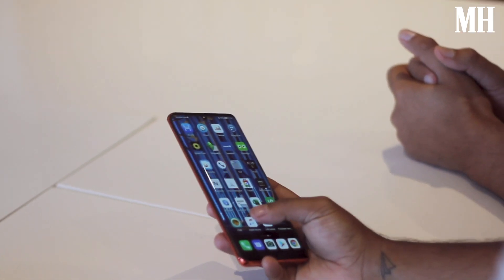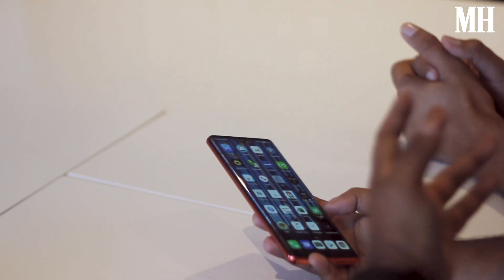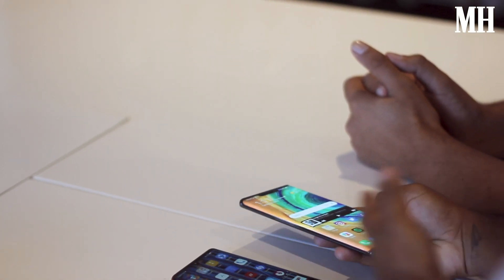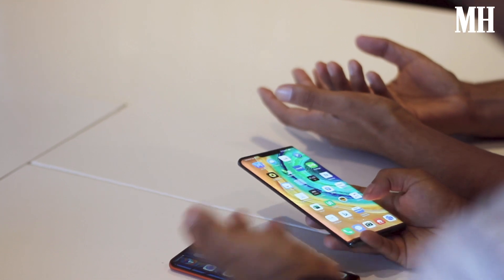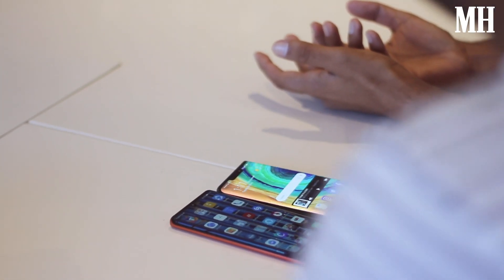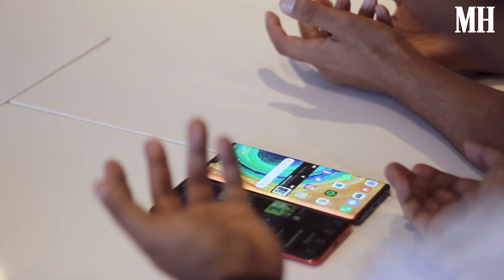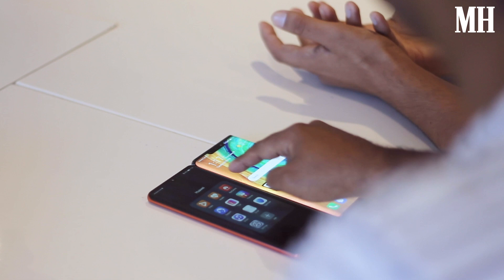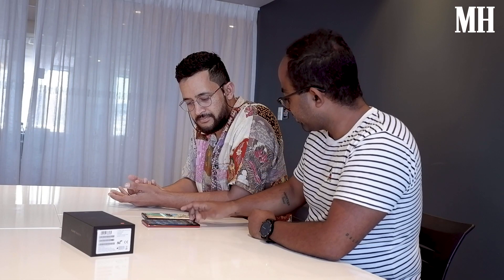Can You Survive Without Google Services On Your Huawei Phone? Ft. Yaaseen Barnes | MH Gear & Tech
MH and tech partner Reframed sat down with comedian Yaaseen Barnes and let him ask a few questions about the Huawei's new Huawei Mobile Services (HMS) system. Reframed's Brendon Petersen answered everything - from using Uber to Huawei's new Google Play Store replacement - Huawei App Gallery.

What do you think about the new HMS system?